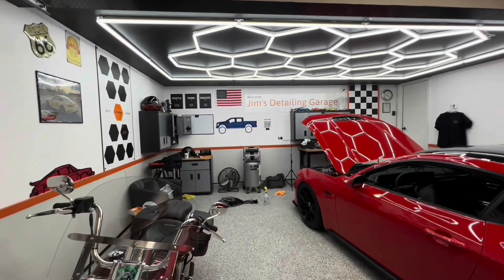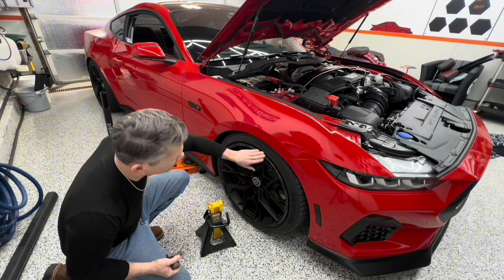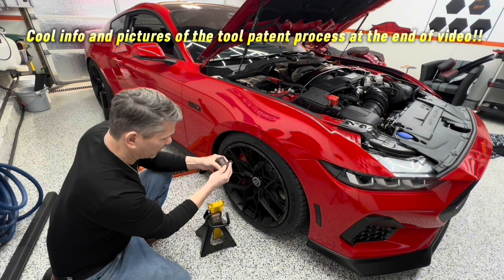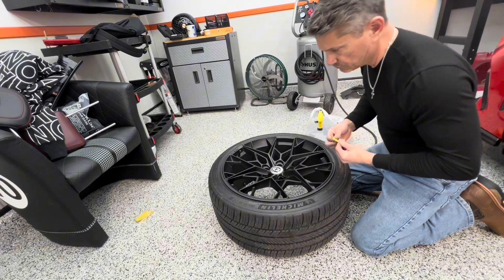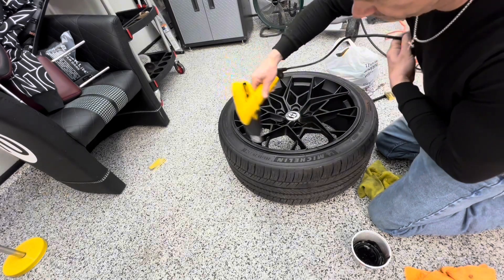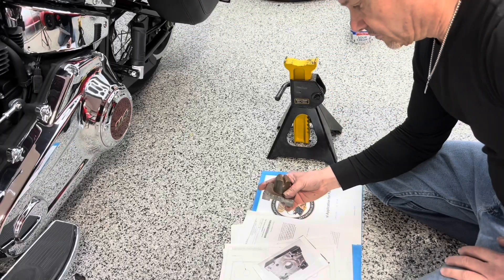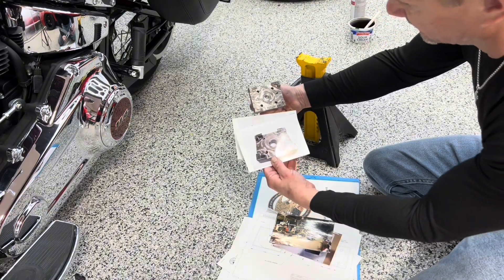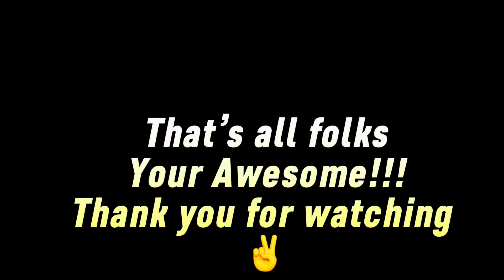Curbed HRE Wheel…🤬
“The Best Automotive Detailing with a Personal Touch”